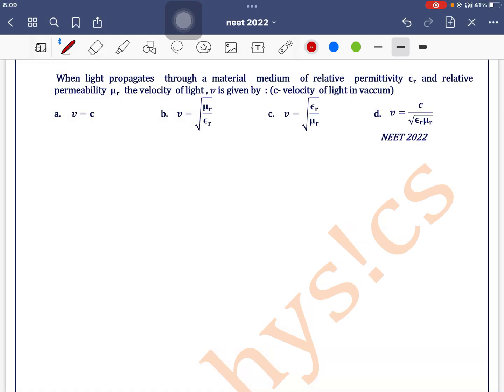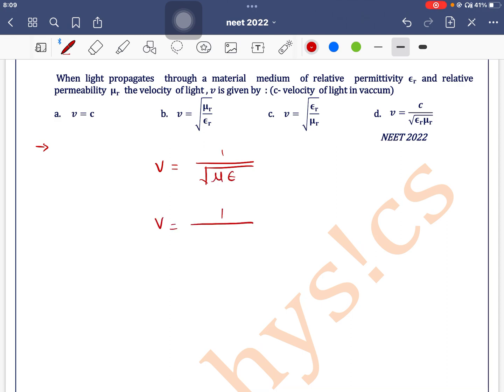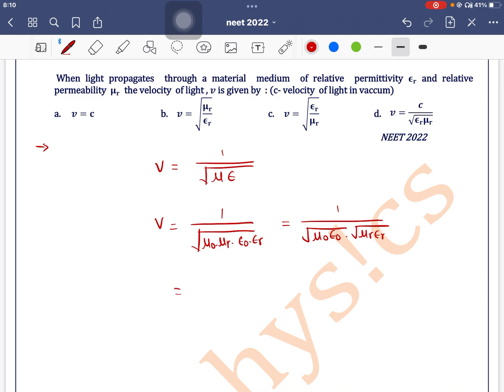When light propagates through a material medium of relative permittivity ϵ_r and relative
Q 10.When light propagates  through a material  medium  of relative  permittivity ϵ_r and relative  permeability  μ_r  the velocity  of light , v is given by  : (c- velocity  of light in vaccum)
 a. v=c b. v=√(μ_r/ϵ_r ) c. v=√(ϵ_r/μ_r ) d. v=c/√(ϵ_r μ_r )
 NEET 2022